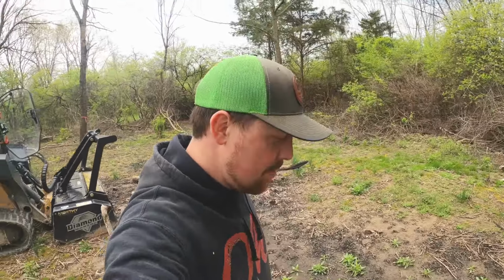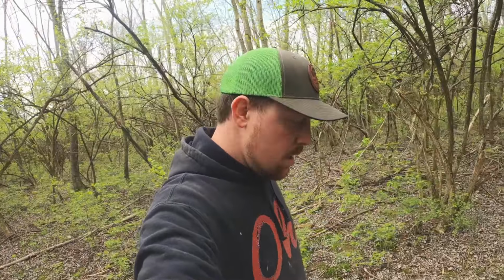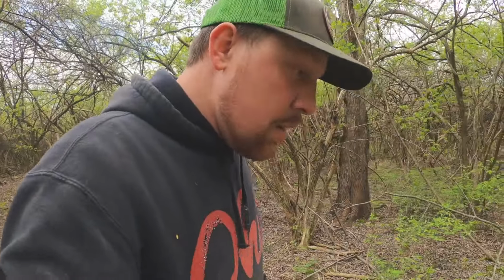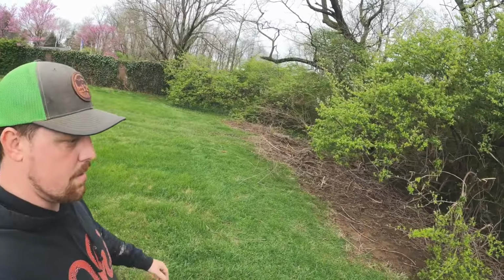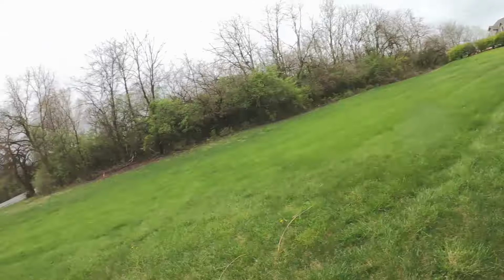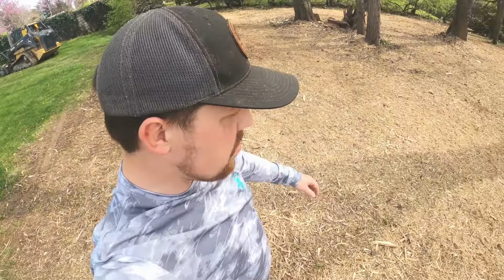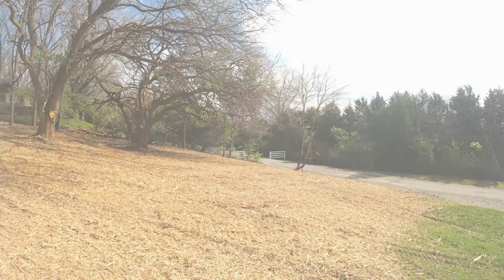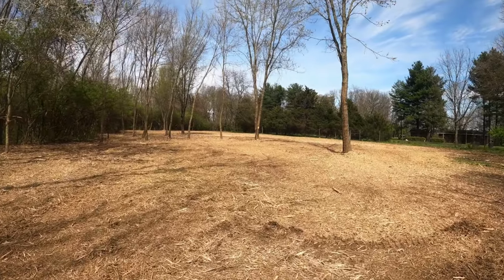Forestry Mulching Mature Honeysuckle - Invasive species removal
This property has literally been completely choked out by honeysuckle, invasive species that reach this level of maturity can be quite a pain to deal with. Our goal for this job was to clear out 2 sections for the customer, one in the back yard that totaled 2 acres for a future pasture and garden area and the other area up we cleaned up for a better view from the  front of the house.